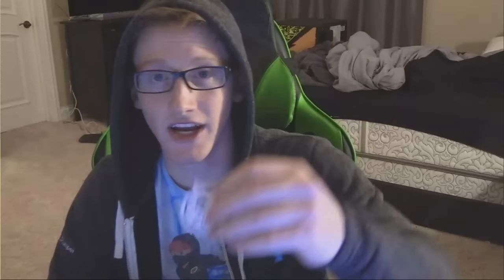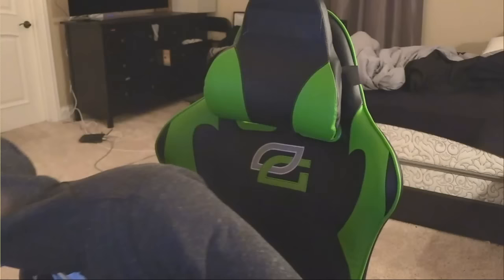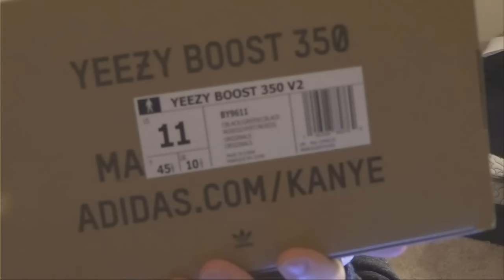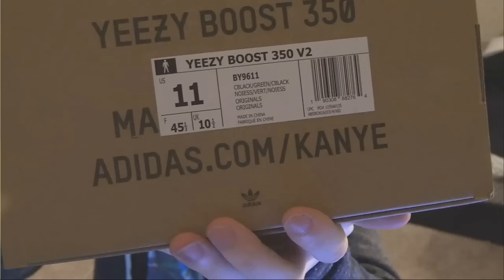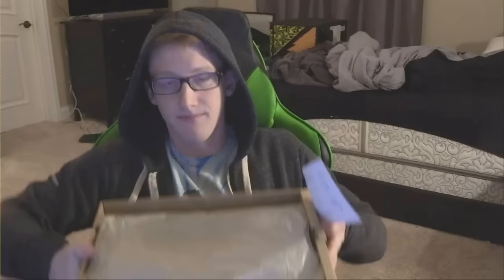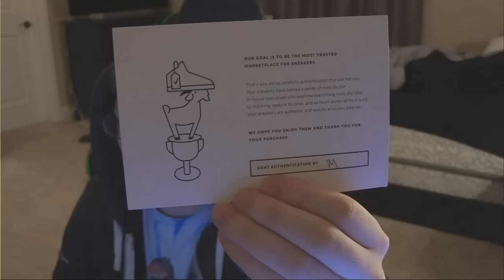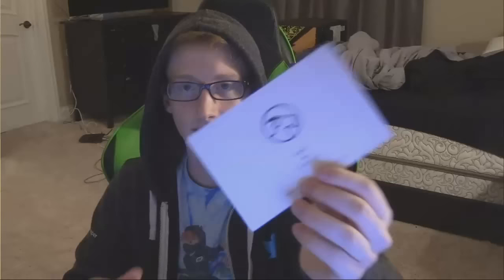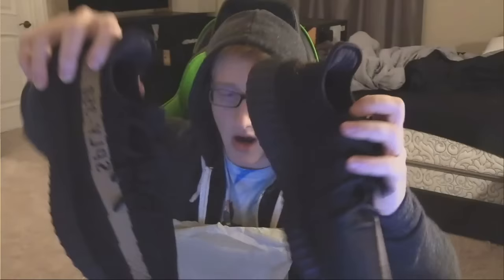Thank You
Please rate the video bros!!